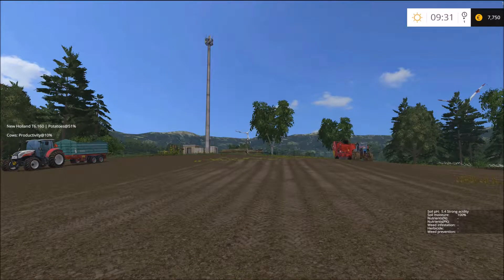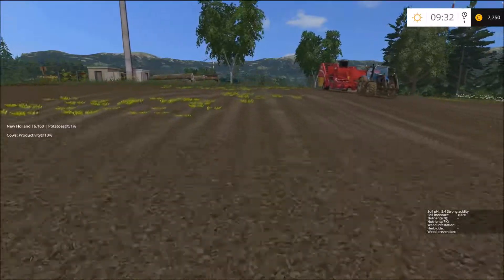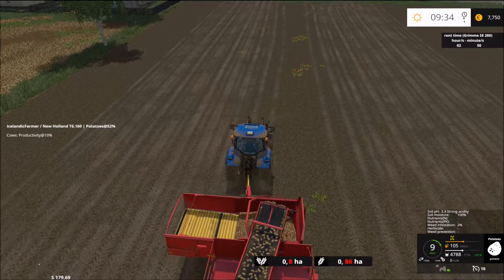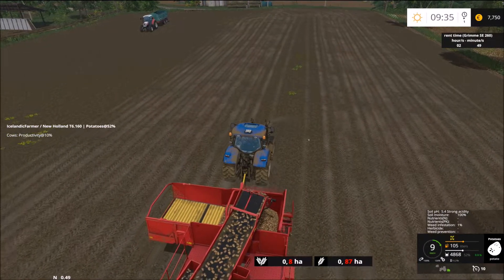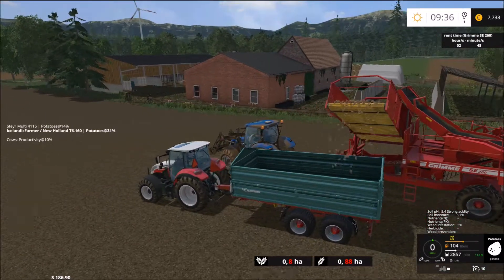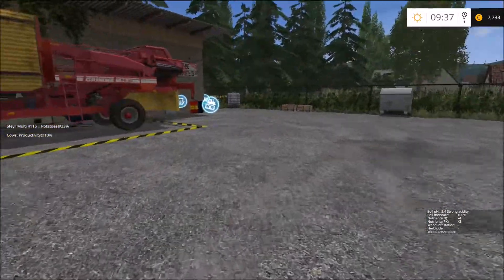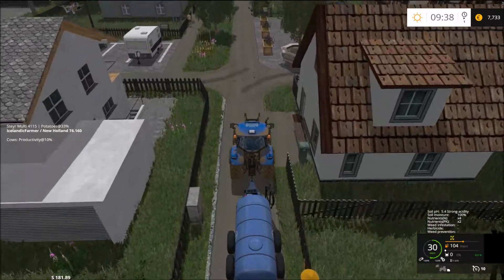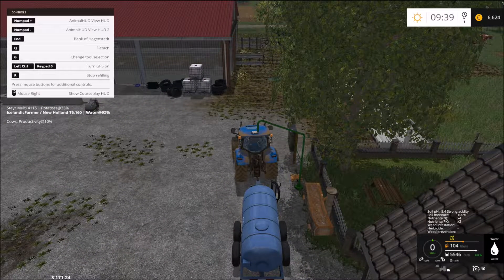Farming Simulator 2015 Kleinsselheim v2 1 Episode 11 Part1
MOD CREDITS